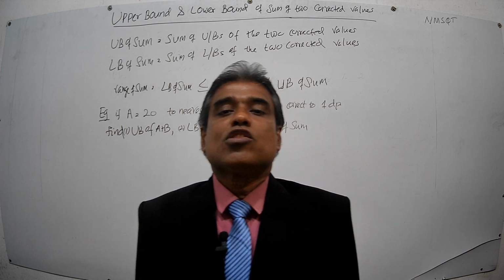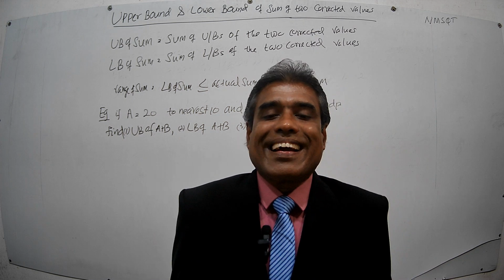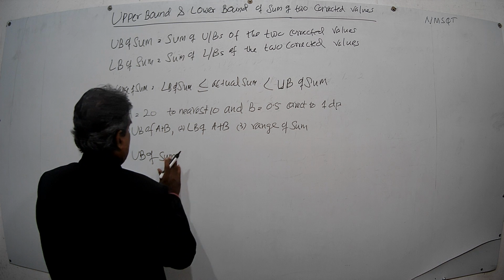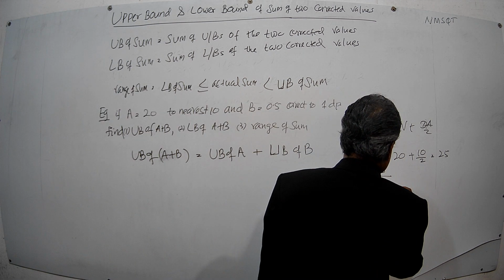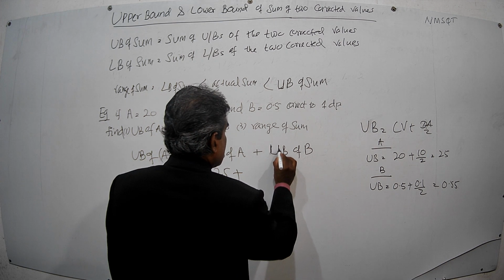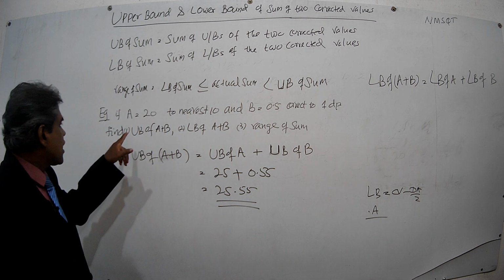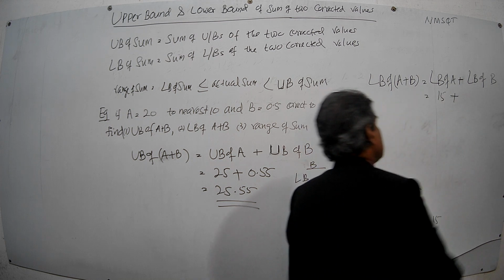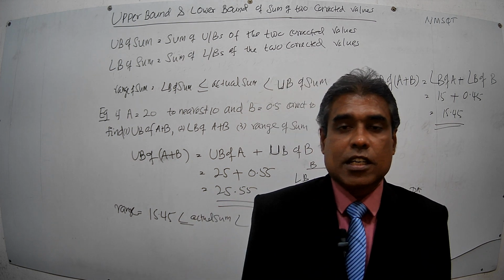Upper Bound & Lower Bound of a Sum|Mathematics|Edexcel IGCSE|Cambridge O Level|GCSE|SAT|CAT|NMSQT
Is Upper Bound the Maximum Value?|Maths|Edexcel IGCSE|Cambridge O Level|GCSE|SAT|CAT|PSAT|NMSQT